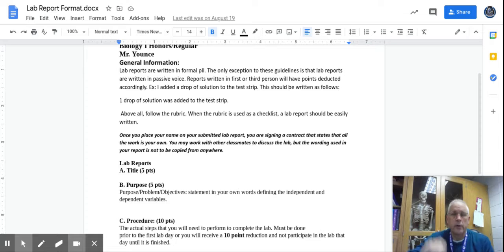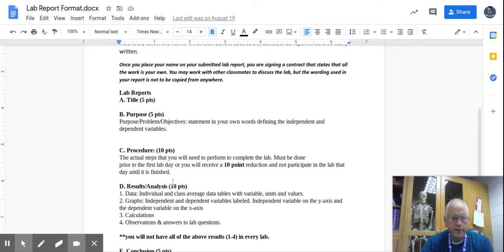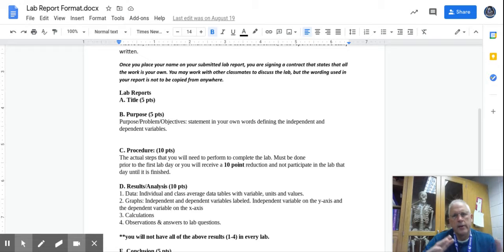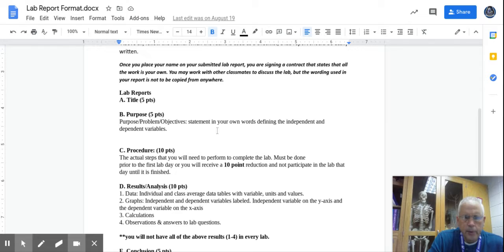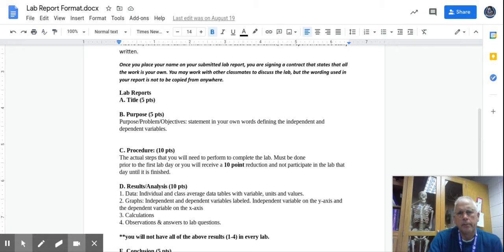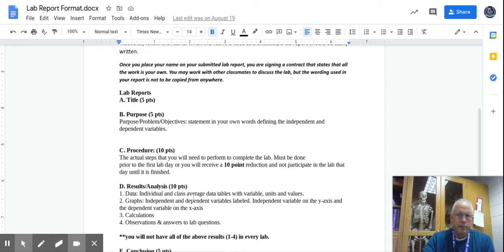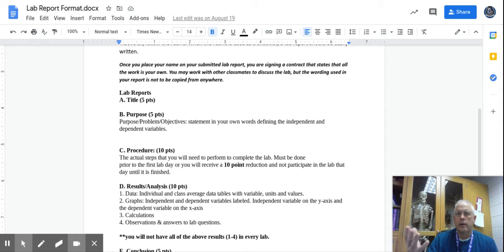How to do pre-labs in Biology video